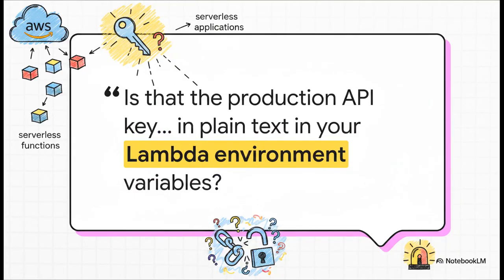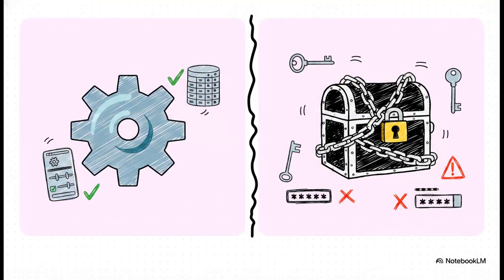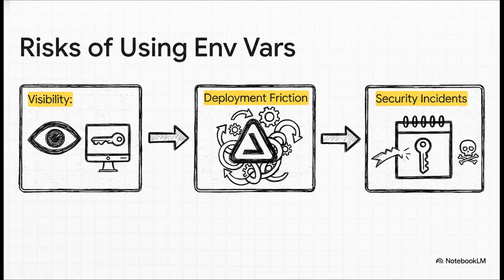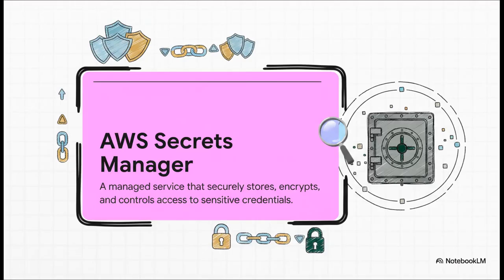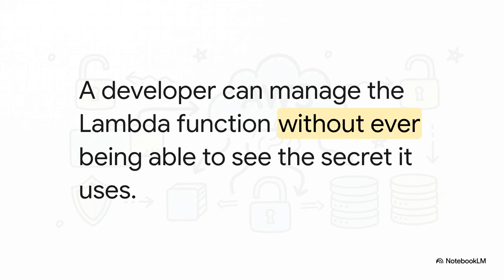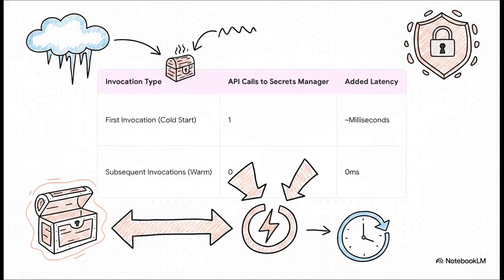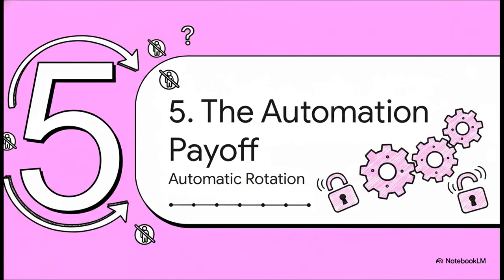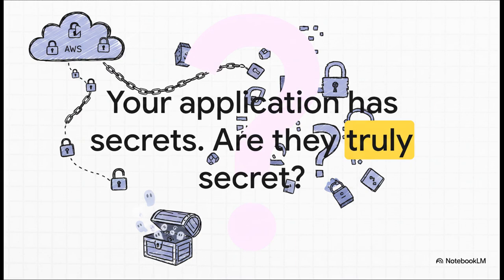Storing API Keys in AWS Secrets Manager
Primary Source
This discussion is based on the original article:
The Secret Life of AWS: The Vault (AWS Secrets Manager)